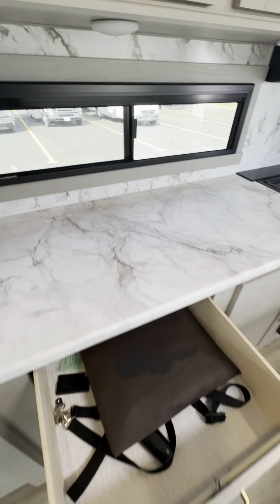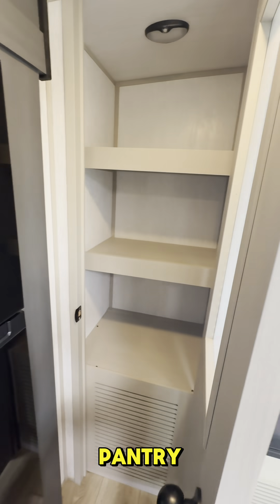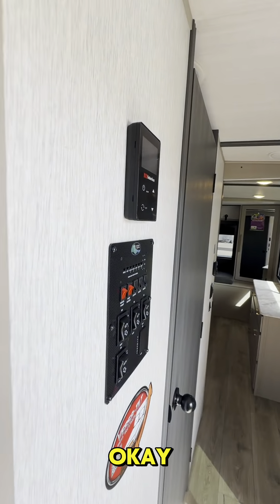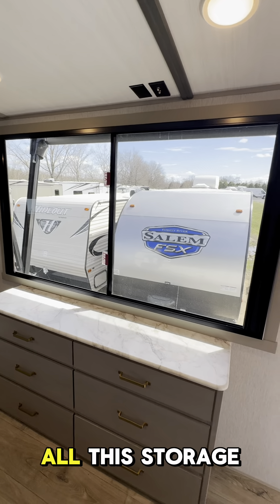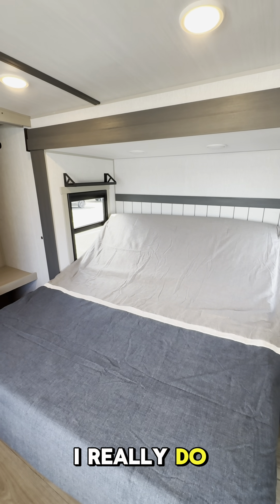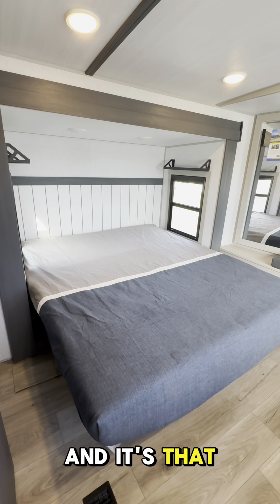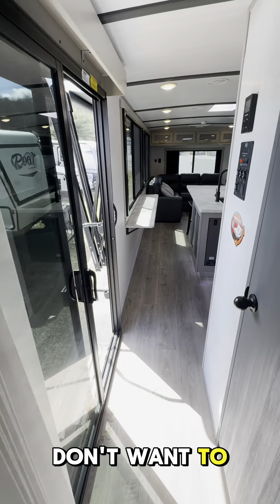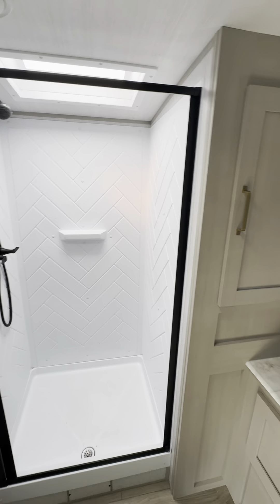BEAUTIFUL COUPLES MODEL! Salem Hemisphere 322VIEW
This one is a winner !